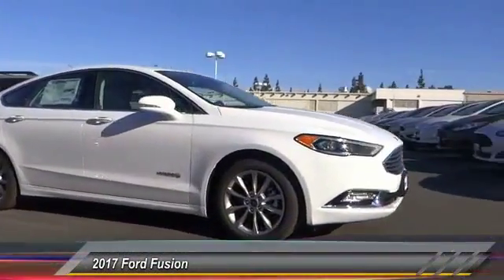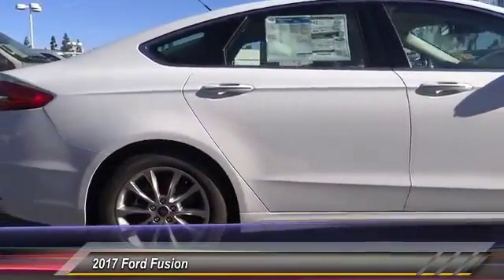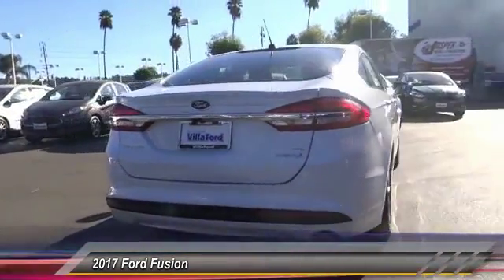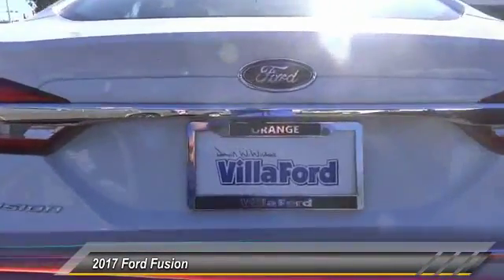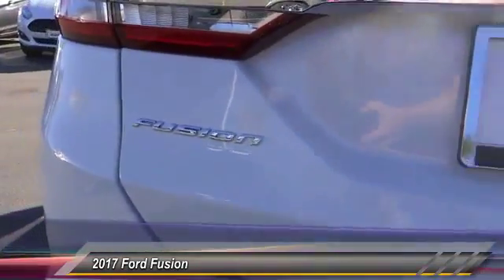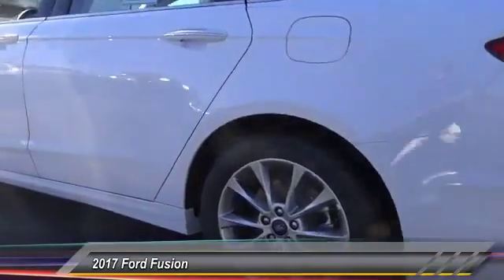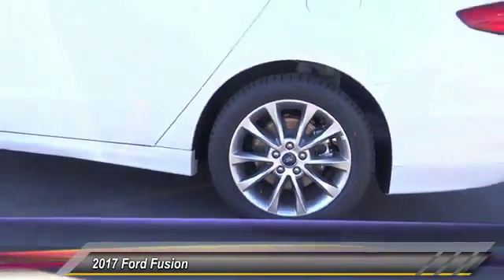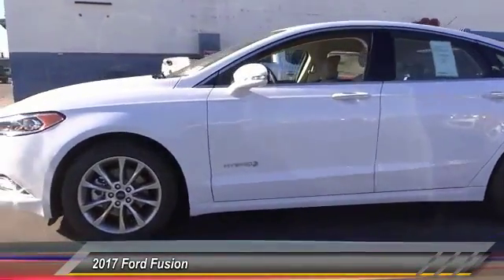2017 Ford Fusion ORANGE TUSTIN PLACENTIA FULLERTON ORANGE COUNTY 00T70065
2017 Ford Fusion Hybrid SE FWD

Villa Ford
2550 N. Tustin St.